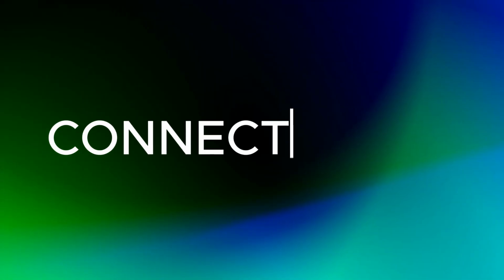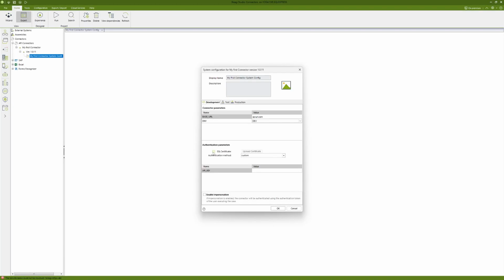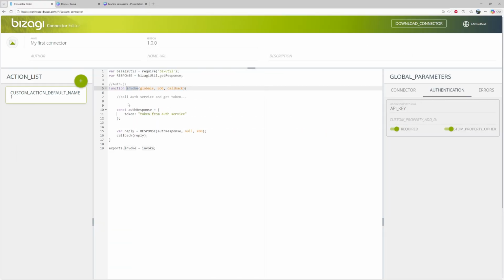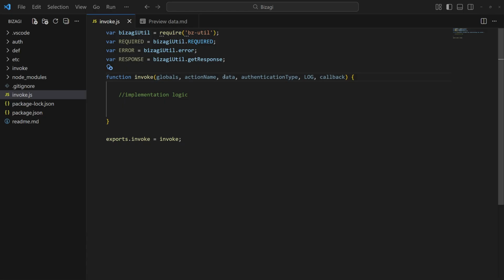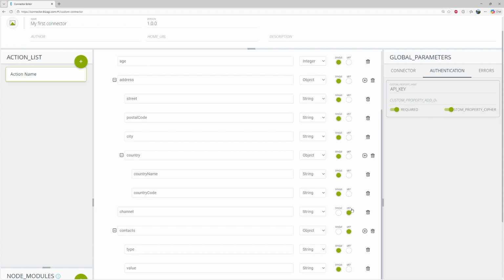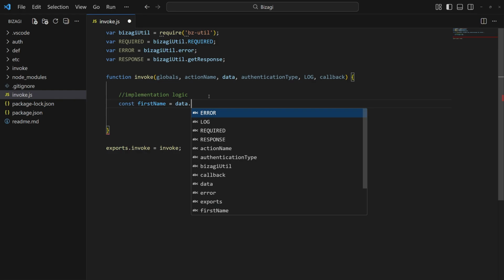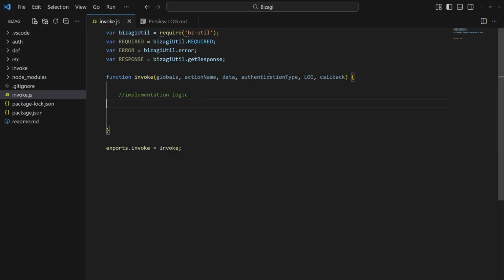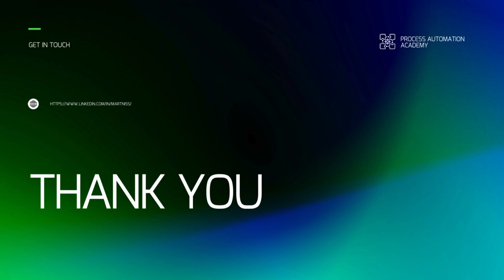Bizagi Custom Connectors – Lesson 2: Connector API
Welcome to Episode 2 of the Bizagi Custom Connectors series!
In this video, we take a closer look at the Connector API and the foundations you need to build reliable integrations in Bizagi.

After working with Bizagi across many projects, I’ve seen the same challenge come up again and again:
most automation initiatives fail not because of bad process design, but because integrating systems is the hardest part.

🎯 In this lesson, you’ll learn:
- The structure of the invoke function inputs
- How and when to use the LOG function
- How to properly validate inputs before making API calls

This episode sets the groundwork for everything that follows in the series, helping you avoid common mistakes and build more robust connectors from the start.

Each lesson builds on the previous one, with practical examples, clear explanations, and insights based on years of hands-on Bizagi experience.